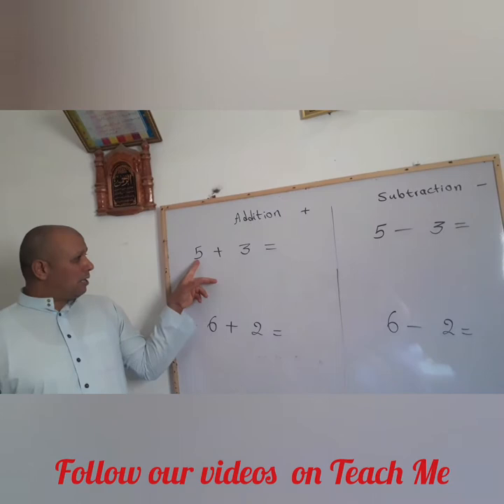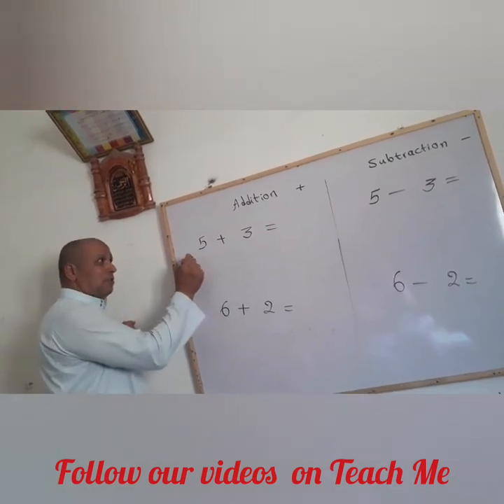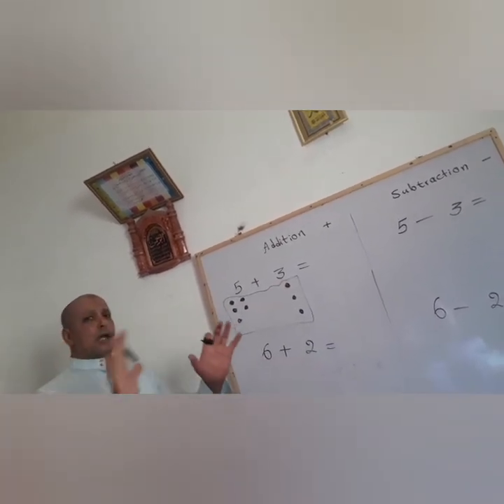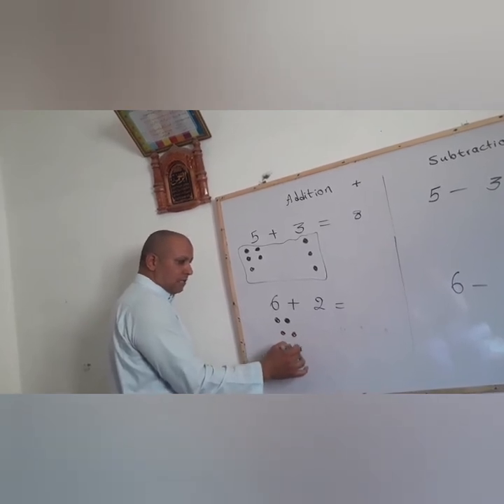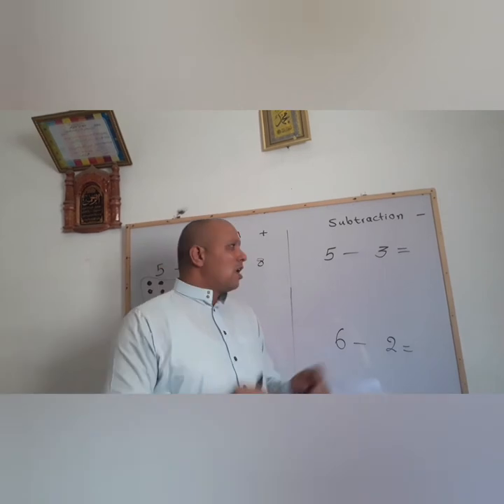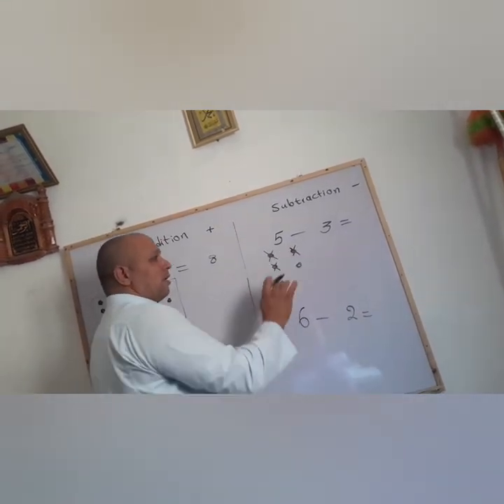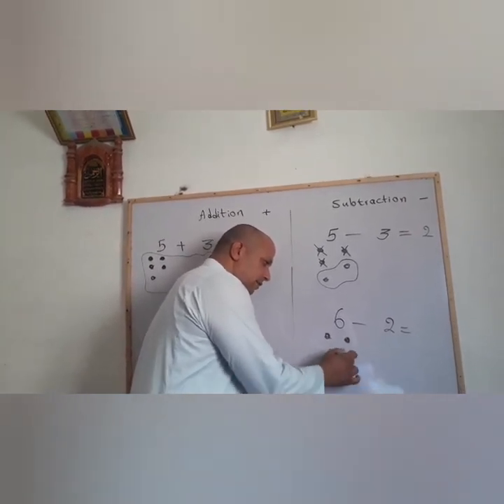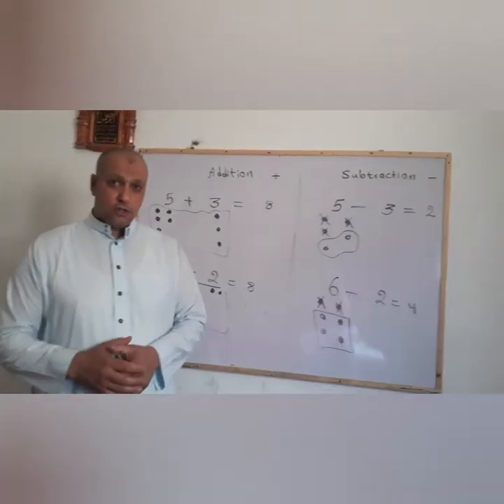The best ways to learn addition and subtraction for kids on Teach Me Channel